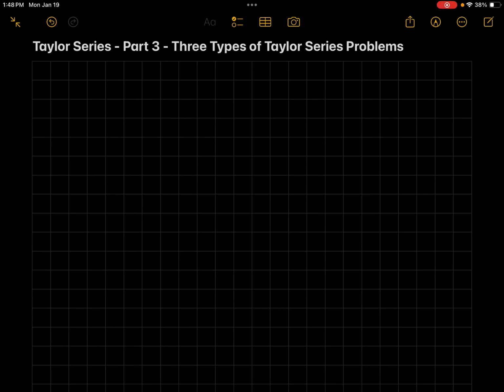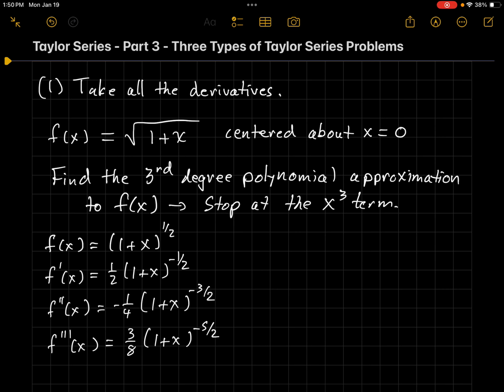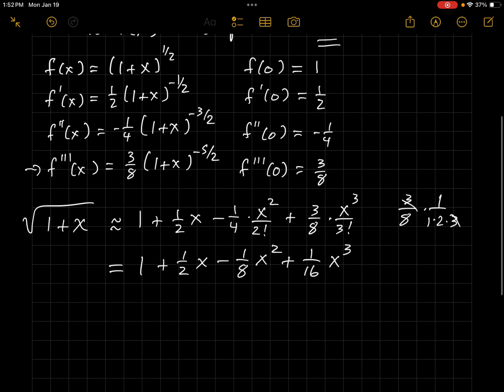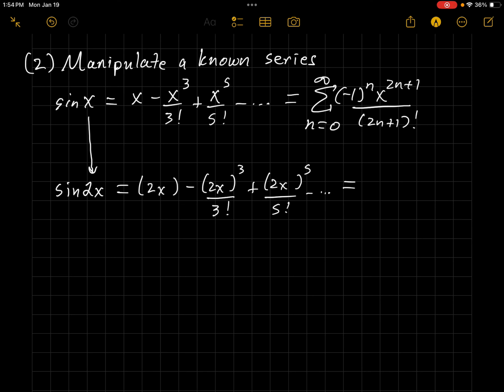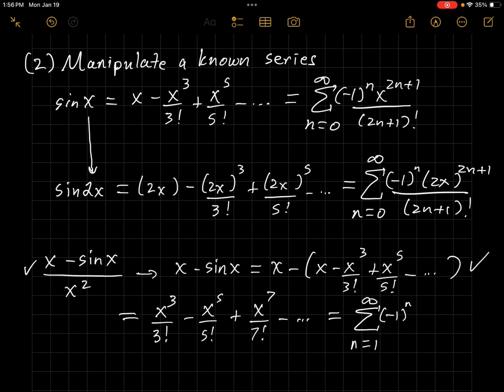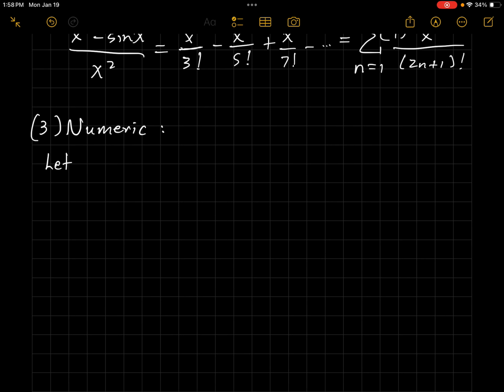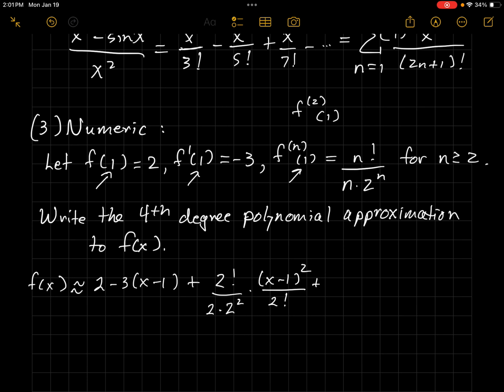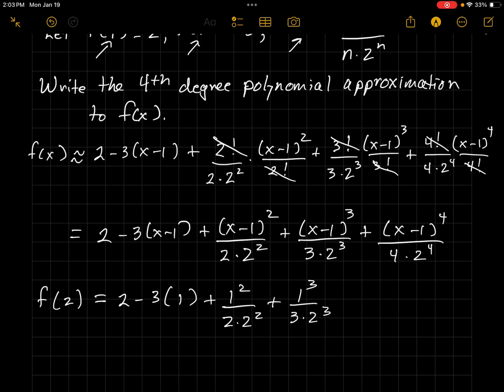Series 7 - Taylor Series Part 3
Three typical types of Taylor Series Problems worked out